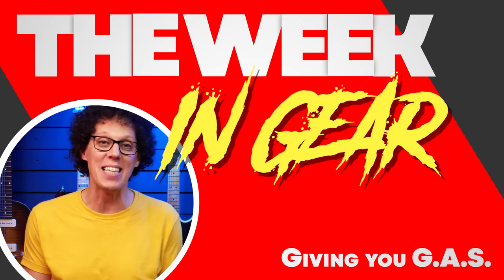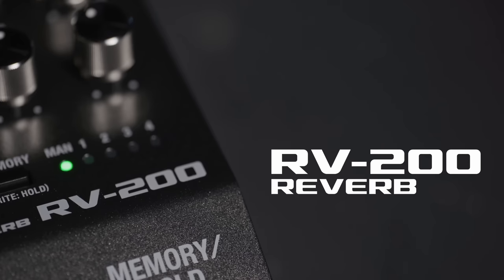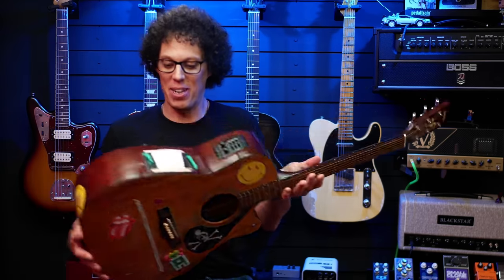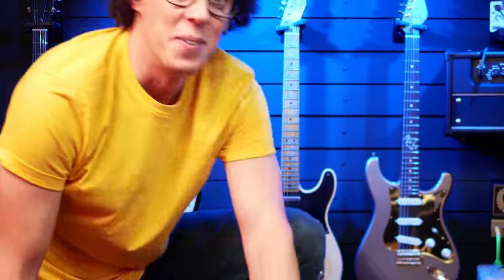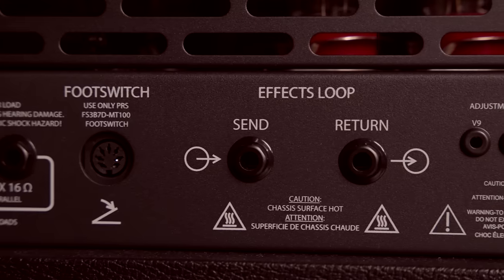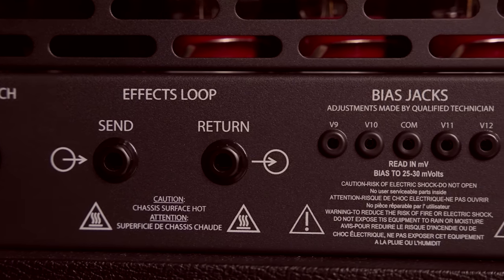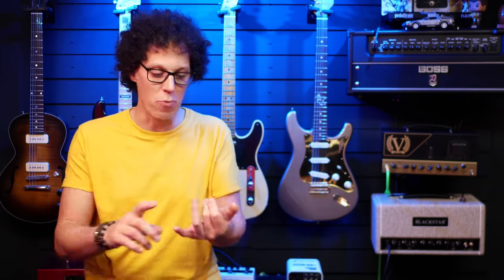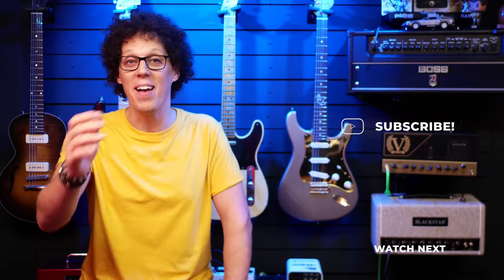The Week in Gear 24 | Boss FINALLY deliver and Slash leaves Marshall?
Fender release a strange signature guitar, Harry potter gets a fuzz pedal and Slash gives us the biggest news in guitar gear for years.

In the Week in Gear, I have scoured the internet to find the best in guitar gear so that you don't have to!

Join me, Andy, every week to stay up-to-date on the latest gear releases. From pedals and amps to guitars and accessories, I'll bring the best. Sharing my professional insights and tips. Don't miss out on this exclusive opportunity to get ahead of the curve and be the first to know about the latest and greatest guitar gear releases. Let's boost our guitar gear knowledge together!

00:00 Welcome to The Week in Gear Sponsored By

00:25 - KMA Machines Mandrake Fuzz

01:45 Boss RV-200

04:50 Fender Bruno Mars Signature Stratocaster

07:54 PRS Mark Tremonti MT-100

11:52 Slash Magnatone Signature M-80 100 watt

If you are reading this, you are a real one!
Comment "Forward Slash" so I can notice you!

The week in gear is a show about GEARNEWS and what is the best new guitar gear this week but what is the best overdrive pedal in 2023 - slash leaves marshall amplifiers and joins magnatone but boss release the rv 200 and the line 6 pod go gets a version 2.0 update so guitar players on a budget can get quality tones at a low price also fender release the bruno mars signature and guitar players are surprised while prs and mark tremonti give us the MT100 3 channel tube amp and thorpy fx release their blue fuzz and rangemaster pedals.